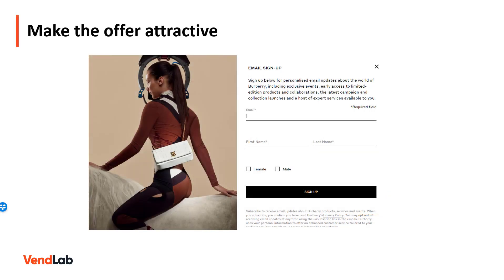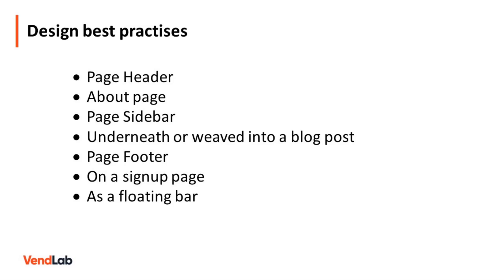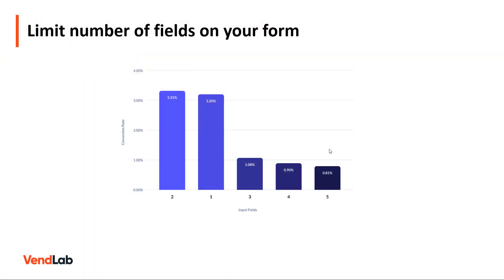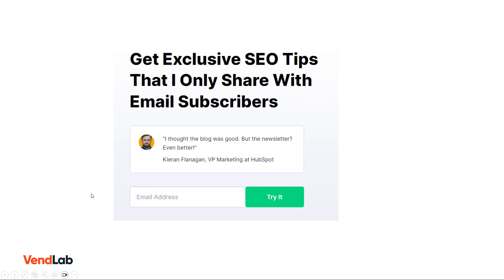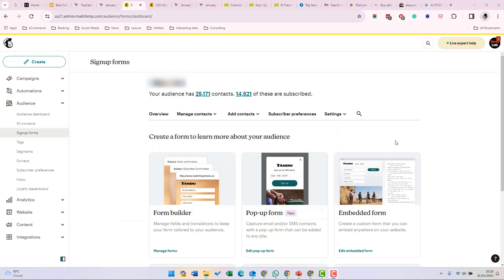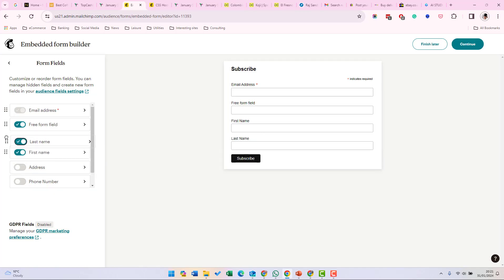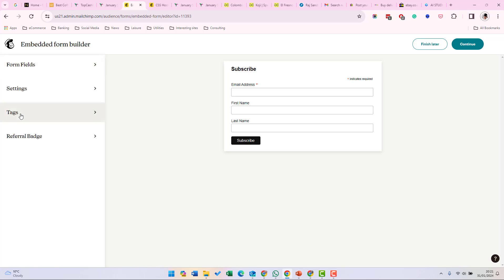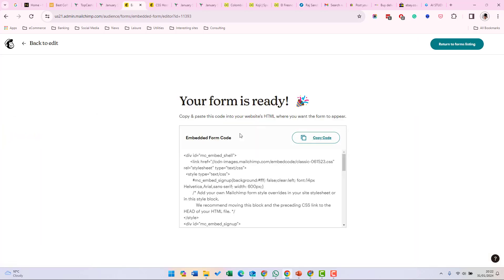Master Mailchimp Embedded Forms & Grow Your Email List Like a Pro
Learn how to use Mailchimp embedded forms to collect email subscribers on your website. Unlike popup forms, embedded forms are seamlessly integrated into your site's pages. The video covers designing the form using Mailchimp's form builder, pasting the HTML code into your website, and strategically placing the form for maximum conversions.

You'll also learn best practices for signup forms, including offering exclusive content, keeping the form concise, and crafting a compelling call to action. Finally, the video demonstrates how to set up an embedded form in Mailchimp, including customizing fields, settings, and tags.

Learn how to create embedded email sign-up forms on MailChimp and take your email marketing to the next level! This tutorial will guide you in setting up and customising forms that you can easily embed on your website to capture more email subscribers. Start growing your audience and building your email list today!

Timestamps
0:00 Intro
0:35 Create a compelling offer
0:58 Design best practices
1:33 Limit the number of fields you request
2:14 Optimise you call to action
3:05 Creating MailChimp embedded forms

𝗧𝗵𝗮𝗻𝗸𝘆𝗼𝘂 𝗳𝗼𝗿 𝘄𝗮𝘁𝗰𝗵𝗶𝗻𝗴: Mailchimp Embedded Forms: Grow Your Email List Like a Pro | How to Grow Your Ecommerce Business